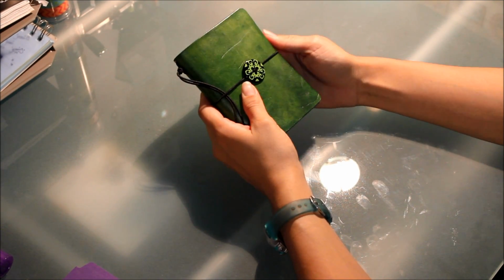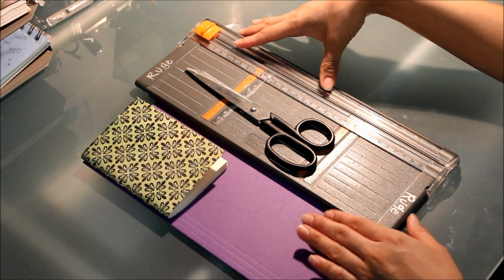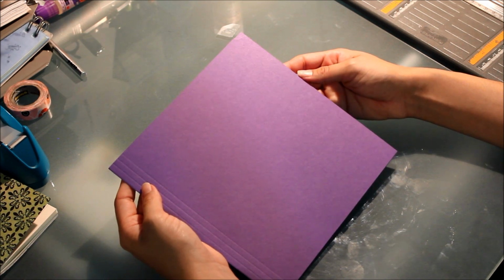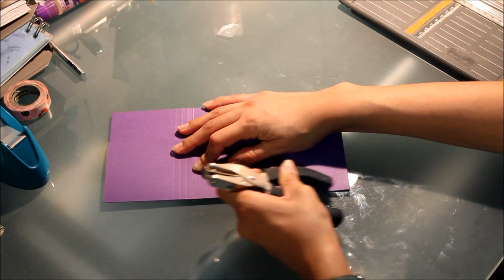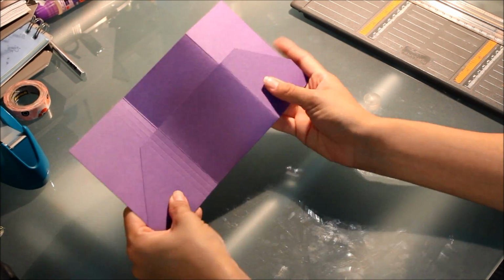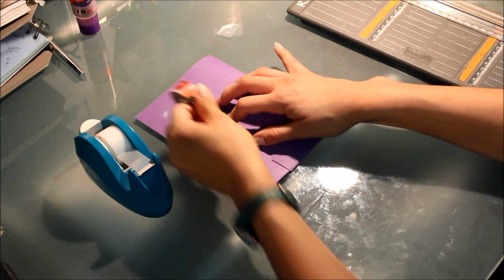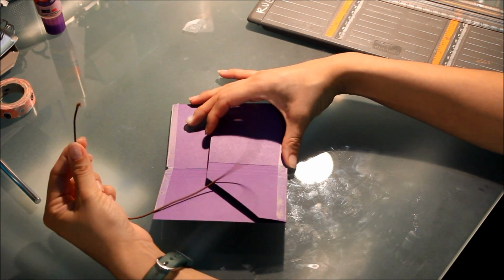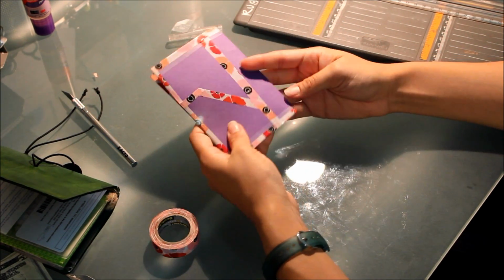DIY Money Slip Pocket for Passport Traveler's Notebook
This video explains how I made my money slip pocket insert for my Jonelifish Passport Traveler's Notebook.

If the video instructions are unclear please leave a comment below explaining your questions and I will try to help you create your own slip pocket! (FYI my camera turned off in the middle of filming so one step is partially cut off, sorry :/)

If you are interested to see my set up of my Passport TN as a wallet please see this

If you are interested in this Jonelifish PP TN then here is a link to Jonel Imutan's Etsy store